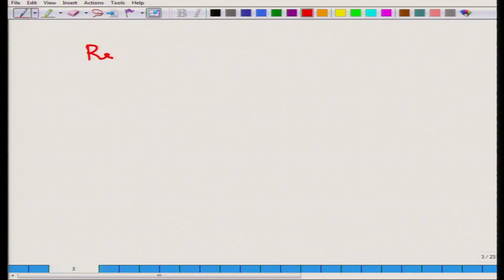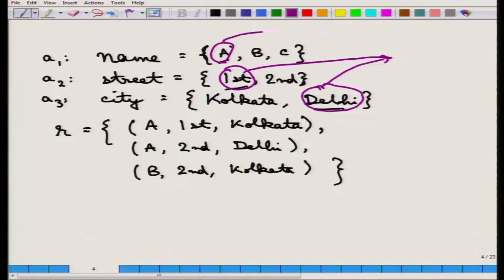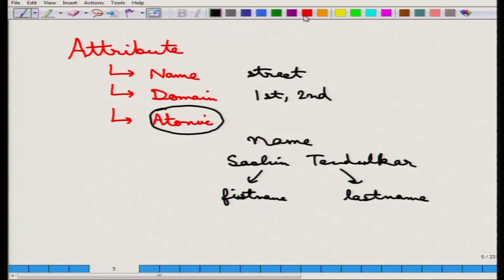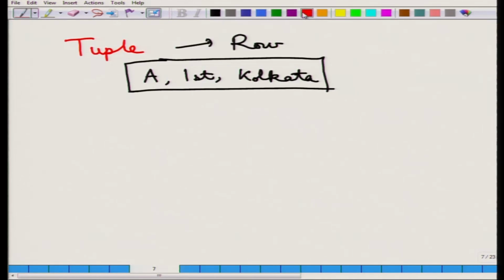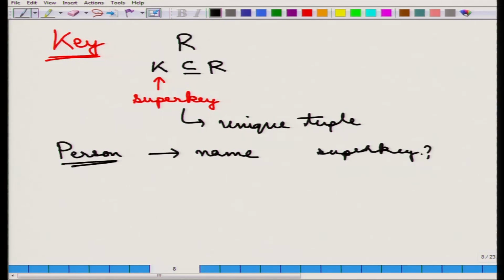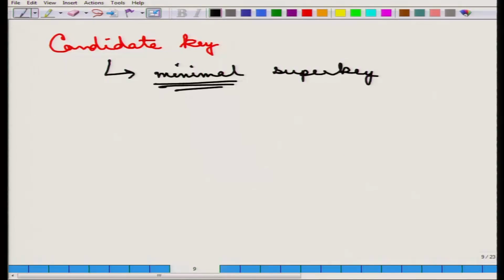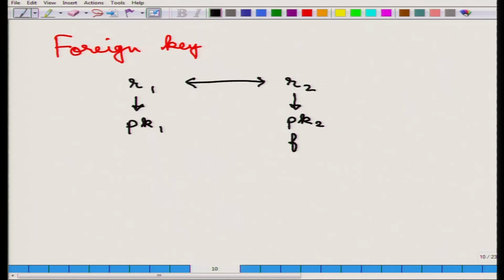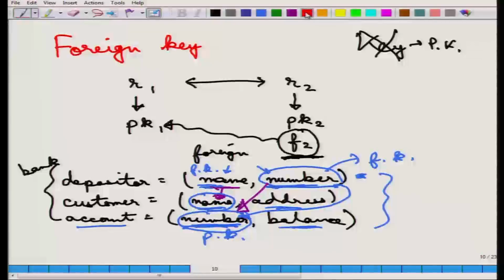Relational Data Model